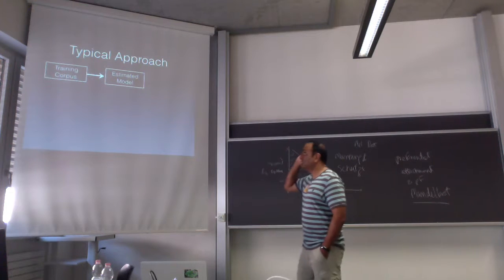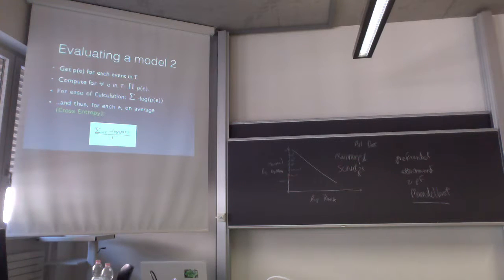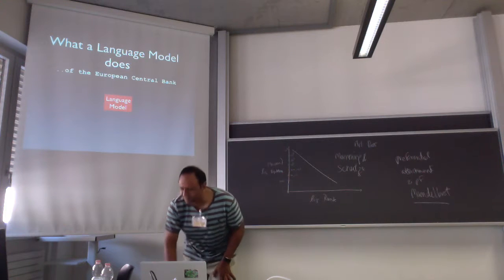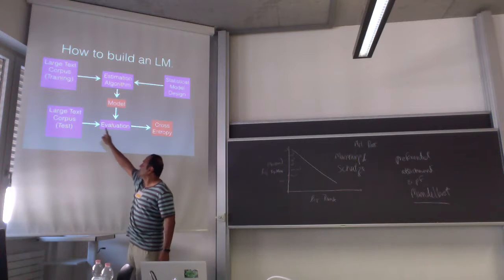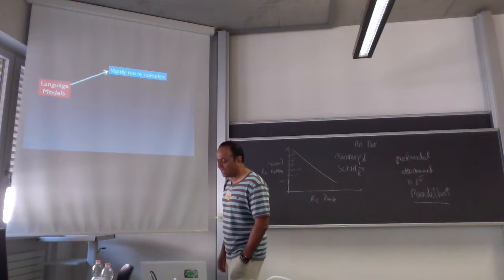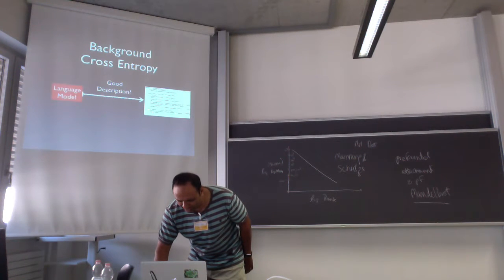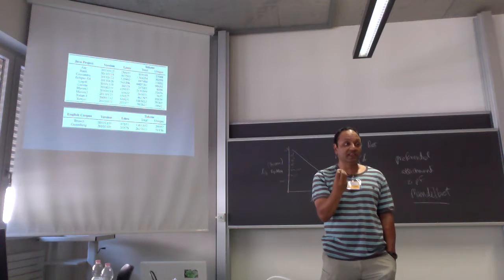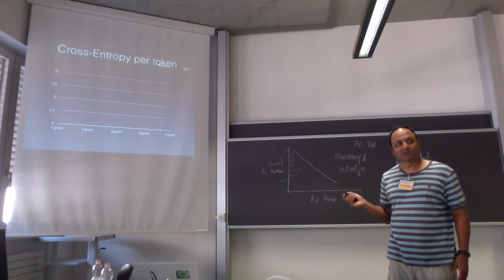Prem Devanbu - Sixth Part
SESchool2016
Sixth Part